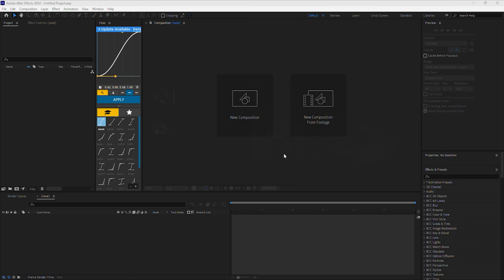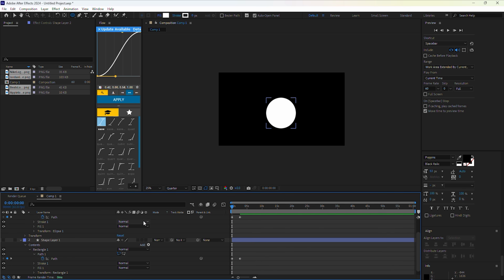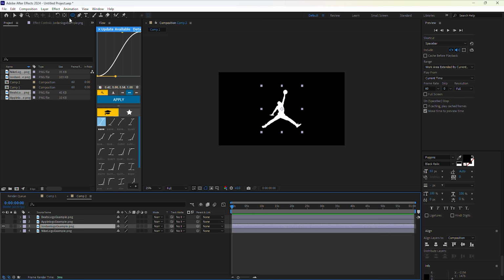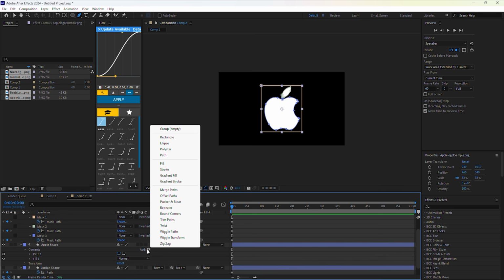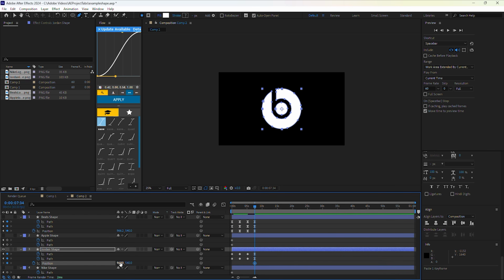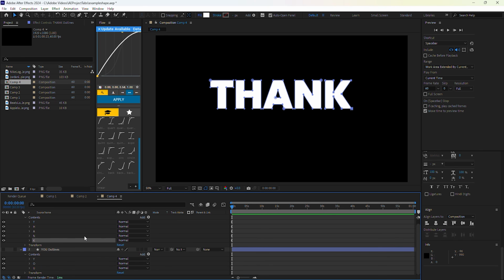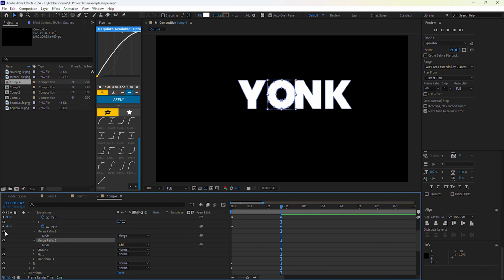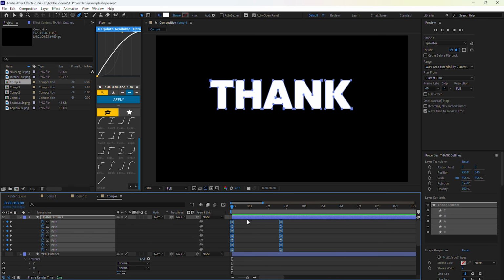How To Morph Anything - (Text, Shapes & Icons) In After Effects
Ever wanted to master the morph effect and unlock its full potential? In this step-by-step After Effects tutorial, I’ll walk you through creating a single, versatile morph effect that works seamlessly with text, shapes, icons, and more. Perfect for motion graphics beginners or pros, this technique is simple to learn but delivers powerful results. Feel free to use the timestamps and tips below to help you follow along and receive the best results!

I'll cover

[Timestamps]
0:00 Intro
0:24 Morphing Shapes
2:02 Morphing Icons
5:44 Morphing Text
9:20 I'm Ferg By The Way... Goodbye

[Final Remakes]

By the end of this tutorial, you’ll be a Master at the morph effect with also having full ability to add this transition to all your projects. With these simple techniques I went over, any Shape, Text, or Icon should be now be able to easily be Morphed. Remember, practice makes perfect, and I’m here to help whenever you need a hand. Keep experimenting, stay creative, and For Ever Remain Great!

Now that you’ve mastered the morph effect, why not take it a step further? Check out my next video to learn how to transform anything 2D into 3D in minutes with these 2 powerful methods! You won’t believe how much you can elevate your motion graphics skills -

[Helpful Tips For Tutorial]

P = Position
Shift + P = Position
S = Scale
Shift + S = Scale
U = Show Keyframes / Hide Keyframes
Auto Trace Used - "Before Pixel - 10" "Tolerance - 10"
M = Mask
-Blue light means your on a keyframe
-Copy and Paste the "Mask Path" into the other "Path" (next to stopwatch)
-If (2) vs (1) "Path" add a extra path
- If (2) Vs (1) For "Text Path" add extra Path and Merge Layer
- If (2) Vs (2) For "Text Path" add A Merge Layer